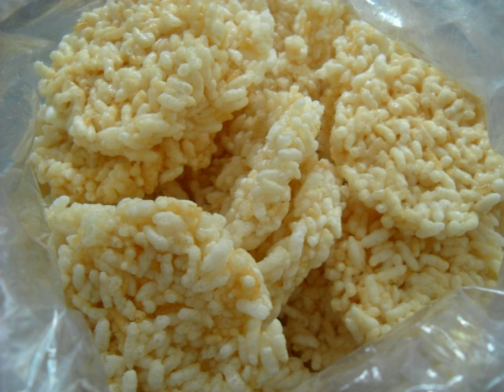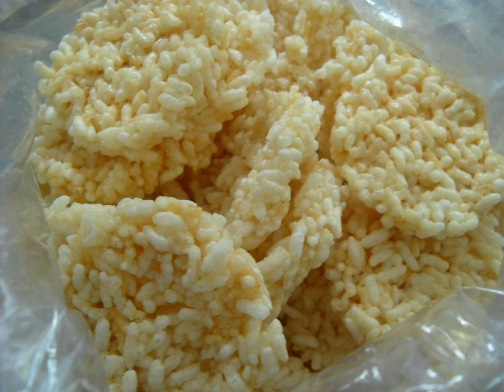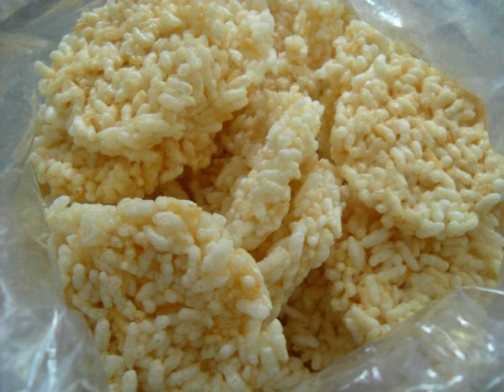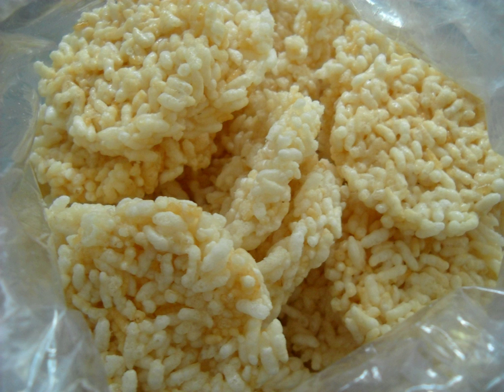Rengginang | Wikipedia audio article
This is an audio version of the Wikipedia Article:
Rengginang

00:01:13 undefined
00:02:02 undefined

- Socrates

SUMMARY
Rengginang or ranginang is a kind of Indonesian thick rice cracker, made from cooked glutinous sticky rice and seasoned with spices, made into a flat and rounded shape, and then sun-dried. The sun-dried rengginang is deep fried with ample cooking oil to produce a crispy rice cracker.This cracker is quite different from other types of traditional Asian crackers such as the Indonesian krupuk and the Japanese senbei or beika; while most of traditional crackers' ingredients are ground into a fine paste, rengginang retains the shapes of its rice grains. It is similar to Japanese arare, and yet it differs because arare are individually separated larger rice pellets, while rengginang rice granules are stuck together in a flat-rounded shape. Rengginang traditionally made from dried leftover rice. In Suriname it is known as Brong-Brong.
Rengginang can be plain, or flavoured sweet, salty or savoury. The most common rengginang are deep fried with added pinches of salt for a traditional salty taste. Sweet rengginang uses thick liquified coconut sugar coated or poured upon it. Other variants have other ingredients added to enrich the taste, such as dried prawn, terasi (shrimp paste), or lorjuk (razor clam).